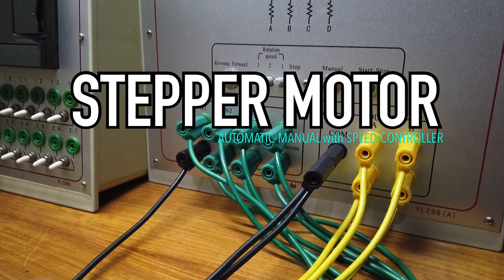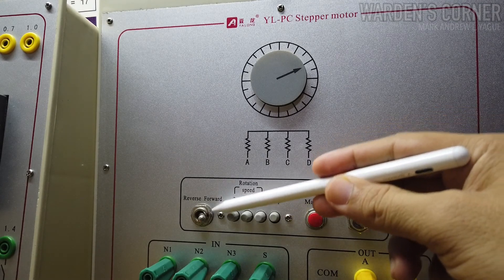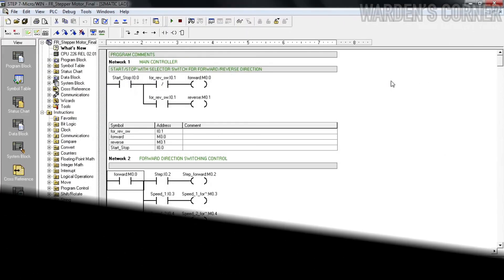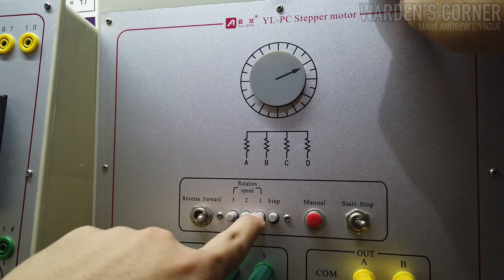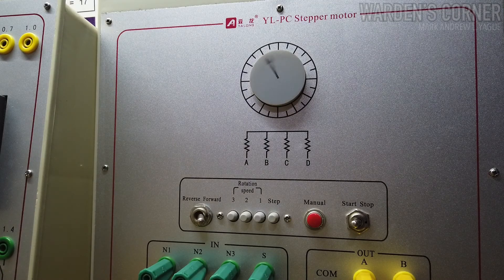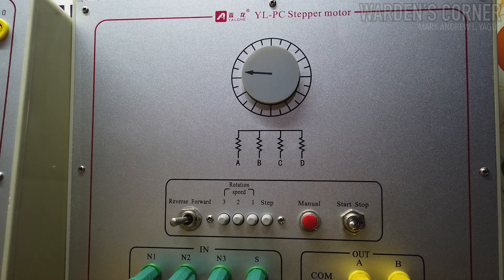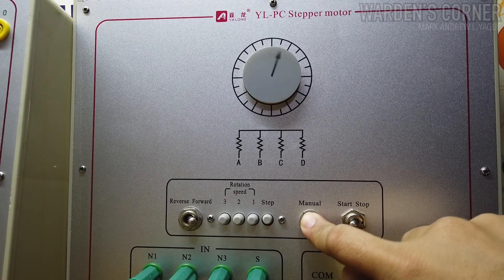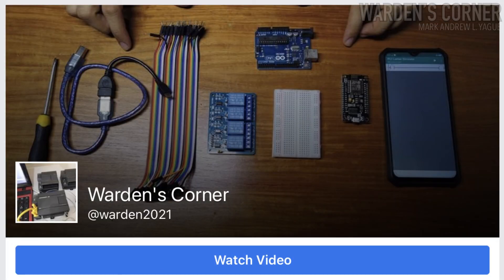STEPPER MOTOR | SIEMENS PLC PROGRAMMING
b) Stepper Motor Module

*All items used in this video: PROPERTY of CITY GOVERNMENT of MARIKINA issued to MALANDAY NATIONAL HIGH SCHOOL (S.Y. 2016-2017)